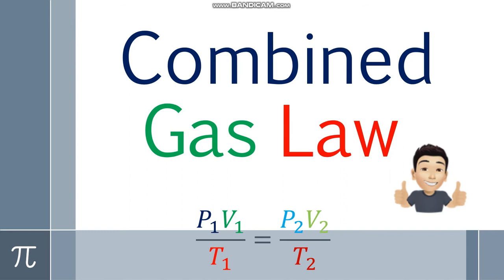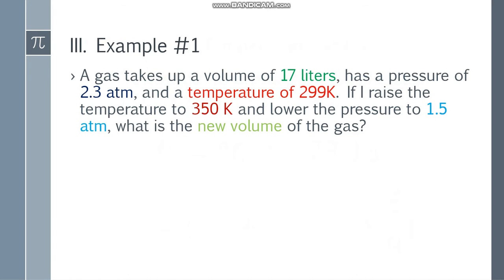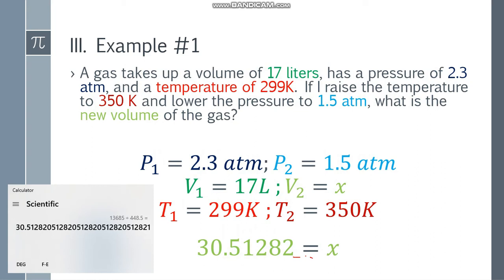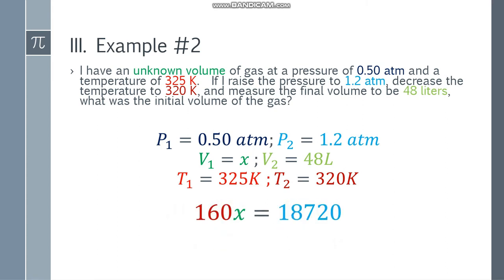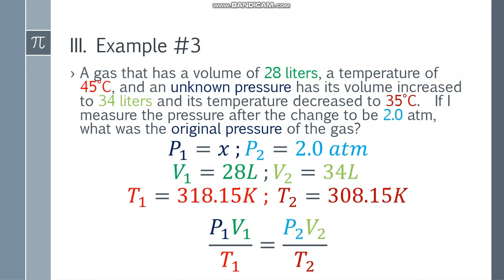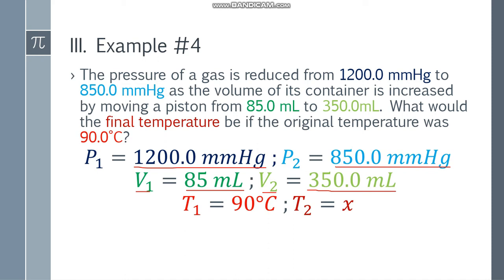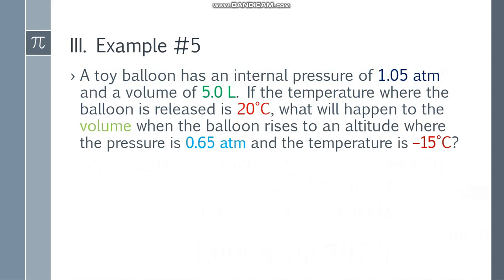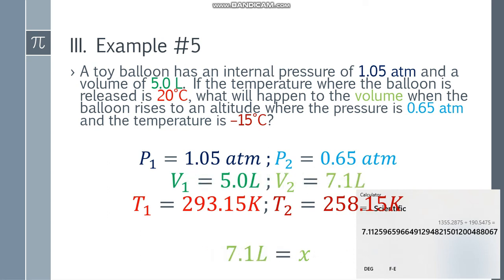Combined Gas Law (English-Explained)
I. Formula- 00:11
IIA. Pressure Units- 00:41
IIB. Temperature Units- 01:31
III. Examples
 Example #1 (Resulting Volume is missing)- 02:07
 Example #2 (Initial Volume is missing)- 05:08
 Example #3 (Original Pressure is missing)- 07:36
 Example #4 (Resulting Temperature is missing)- 10:27
 Example #5 (Resulting Volume is missing)- 13:15

So, you will be updated for my future videos.